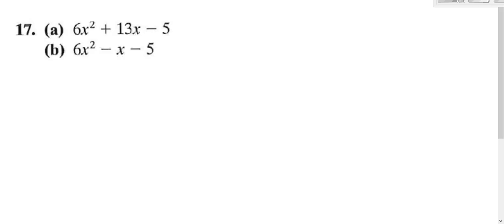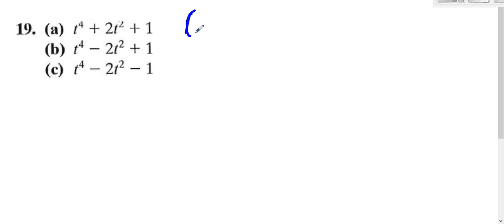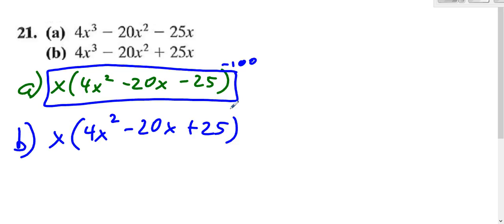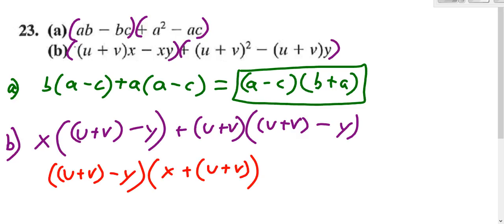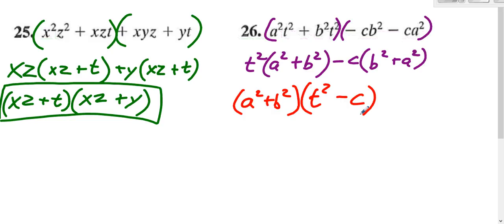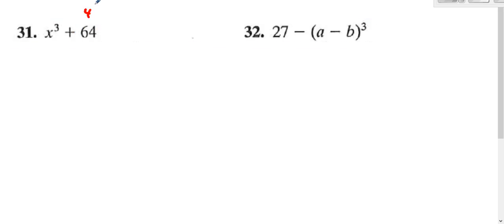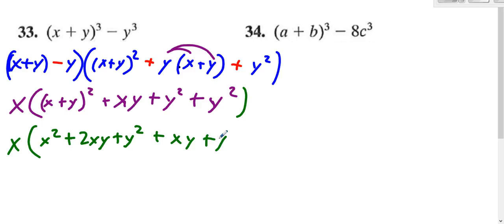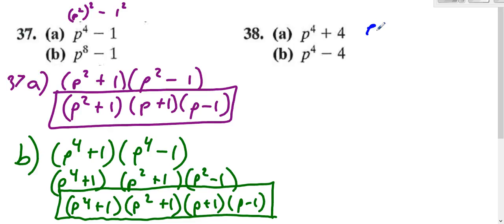College Algebra - Chapter B - B 4 Homework